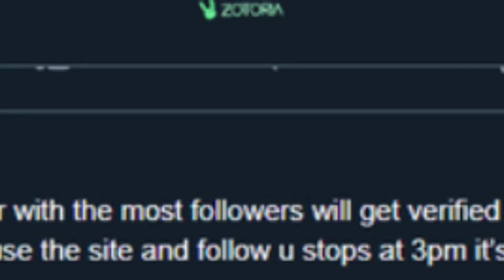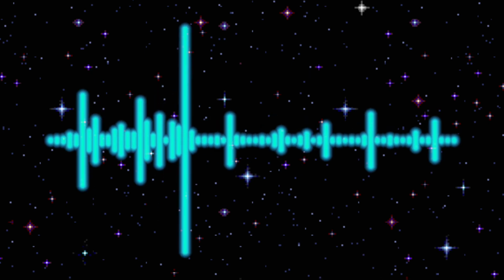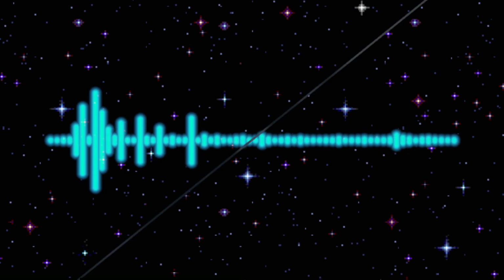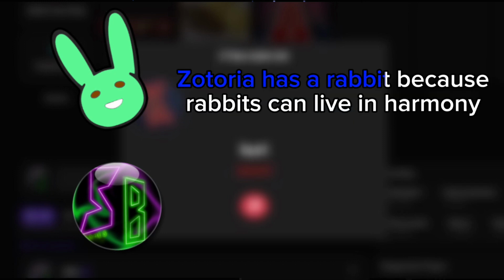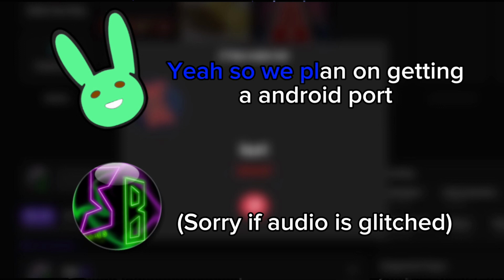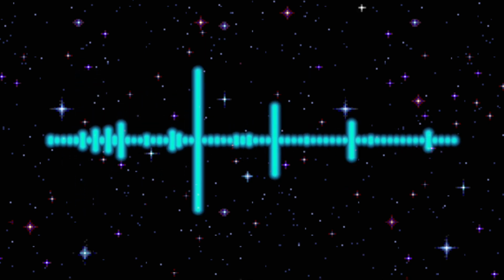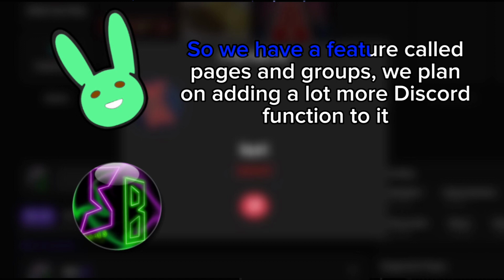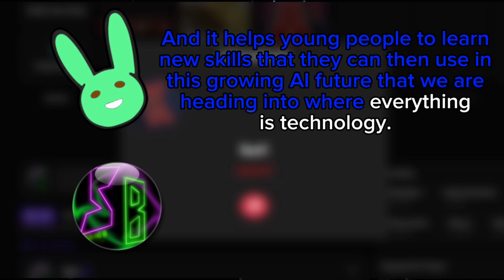The Rise and Fall of Zotoria: The Platform That Almost Took Over Twitter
In today's video, we uncover the Rise and Fall of Zotoria: The Social Media Platform That Almost Took Over Twitter! Zotoria got taken down by twitter due to it being too similar to their site. The reason why they have now rebranded into Khalium is because of Twitter. Due to the fact Twitter 'claimed' the rights to the Zotoria name and logo, they were forced to change. Khalium is a social platform much better than Zotoria ever was. Twitter is a free social networking site where users broadcast short posts known as tweets. These tweets can contain text, videos, photos or links. To access Twitter, users need an internet connection or smart phone to use the app or website. Speaking of Twitter, as of the 30th of March 2023, Khalium released a membership where you can boost your posts, have a tag and a role in the official Khalium Discord server There will be also more soon: such as Custom Username display color, Custom chat customization, More themes to the site, Membership only post areas and more. There are 2 different memberships: Basic and Pro Planet. Basic costs $5.99 per month and the Pro being $7.99 per month. Basic is limited. It gives a similar vibe to Discord Nitro, but instead doesn't shove it in your face every 5 seconds.

CHAPTERS
0:00 Intro
1:00 What was Zotoria?
2:50 Zotoria's Beginning
5:02 Before Zotoria
8:30 Zotoria's End
13:00 Khalium
17:08 Conclusion

Regular games this channel play:
Minecraft
Among us
Friday night funkin'
Piggy (roblox)
FNaF (any fnaf game)
BATIM
Doki Doki literature club (not really though)

Questions:
Q: how often do you upload?
A: usually weekly
Q: where are the old videos?
A: I privated the majority of them.

T̲h̲i̲s̲ ̲c̲h̲a̲n̲n̲e̲l̲ ̲i̲s̲ ̲n̲o̲t̲ ̲i̲n̲t̲e̲n̲d̲e̲d̲ ̲f̲o̲r̲ ̲c̲h̲i̲l̲d̲r̲e̲n̲ ̲u̲n̲d̲e̲r̲ ̲t̲h̲e̲ ̲a̲g̲e̲ ̲o̲f̲ ̲1̲3̲.

(/\ for coppa reasons).

Tags: back rooms backrooms the backrooms liminal space nostalgia uncomfortable comfortable familiar familiarity roblox game games trailer gaming